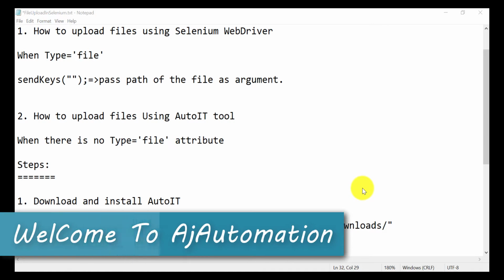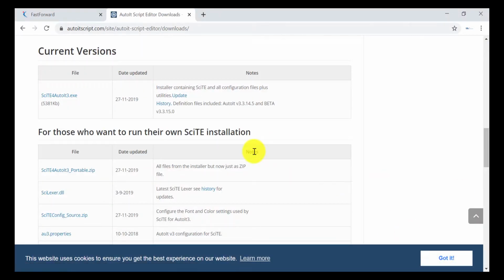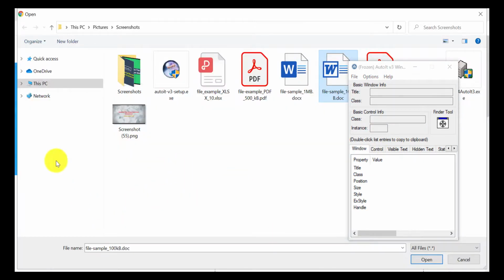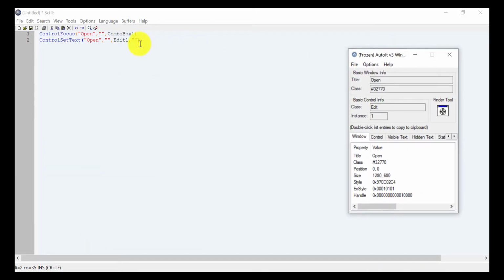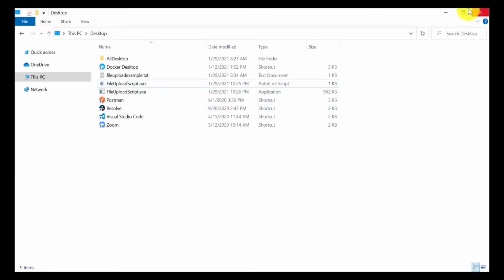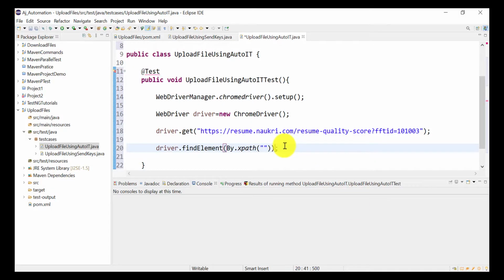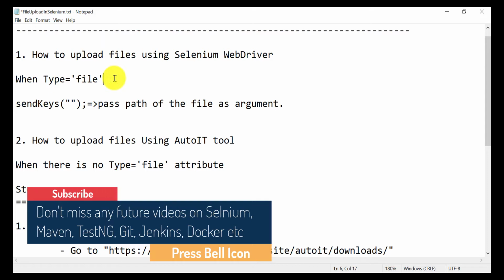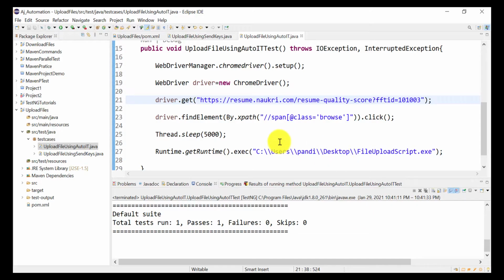How to upload file using AutoIT tool in Selenium WebDriver | create & run Auto IT script in Selenium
Here, in this video, we will see How to upload file using AutoIT tool in Selenium WebDriver.
Also I have shown how you can create your own html page having upload file feature with type='file'.

1. Download and install AutoIT

 - Click on Download AutoIT button
 - Download "AutoIt Script Editor"
 - Run AutoIT setup exe file and install it.
 - Run Script Editor exe file and install it.

2. Create Script
 - Open the script editor
 - ControlFocus()= to focus the window
 - ControlSetText()= to give the File path
 - ControlClick()= to click on open button

 -Note: controlID=Class + Instance (ComboBox1)

3. Save and compile/Build it= we need to create a  .exe (executable file of AutoIT script)

4. Integrate with Selenium
Runtime.getRuntime.exec("Path of the .exe created in step 3")